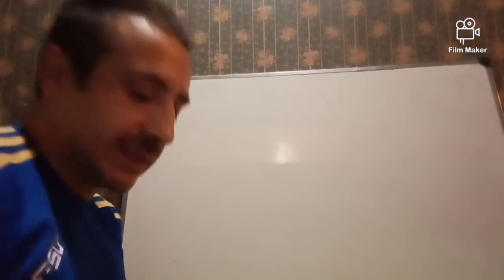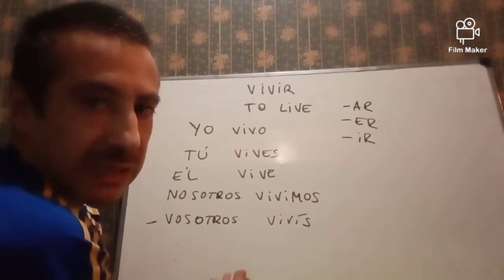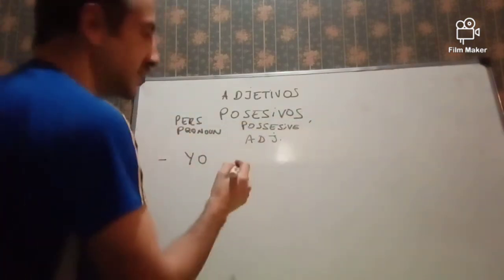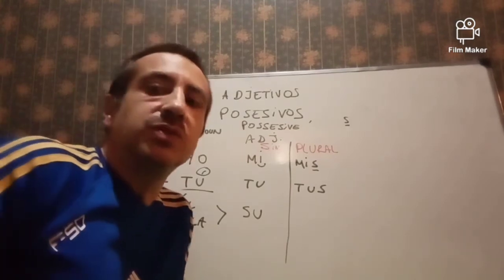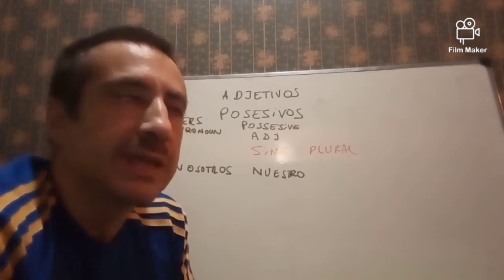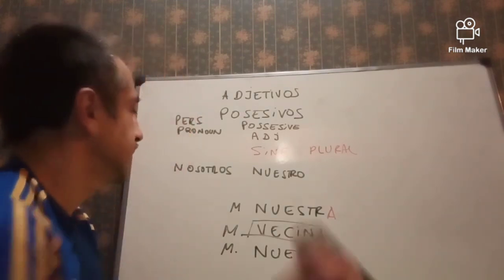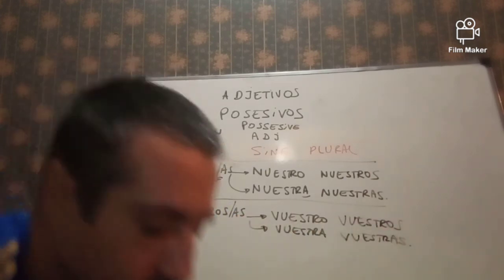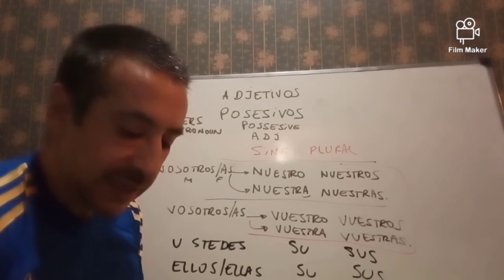Spanish for beginners: the verb "to live" (vivir); possessive adjectives. Lesson 12